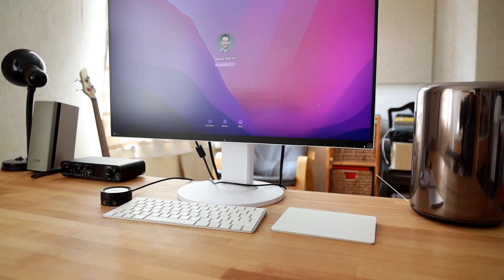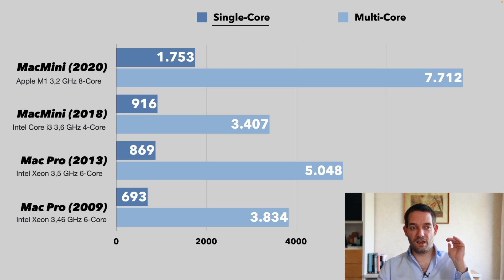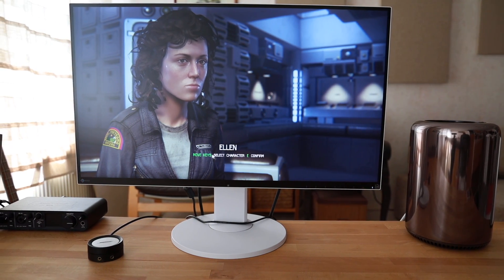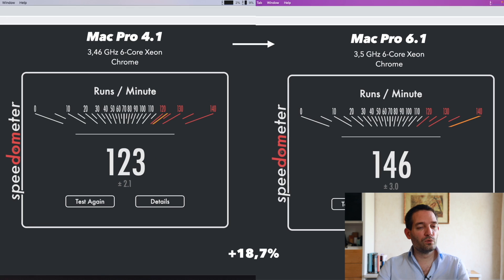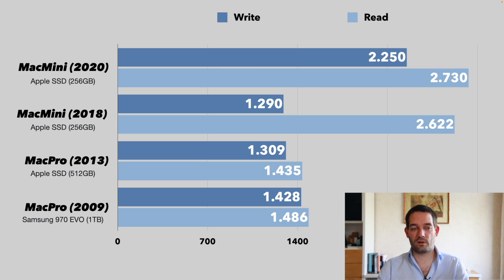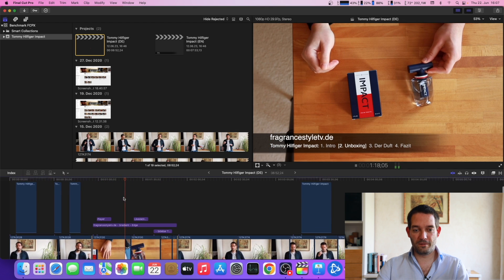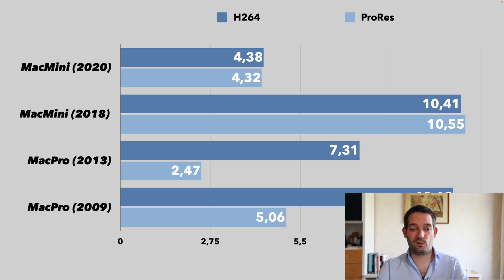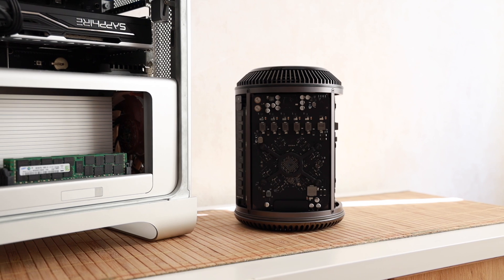Mac Pro 6.1 Speed Comparison - How Fast It Really Is vs Benchmarks - Part 3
Discover how fast a used Mac Pro 6.1 from 2013 is in 2023.

0:00 intro
0:30 Geekbench
0:47 Single-core comparison
1:27 Multi-core comparison
1:51 Graphics card comparison
2:19 Daily usage
2:50 Browser benchmark
3:19 speed SSD
4:22 Final Cut Pro
6:50 Video Export
9:42 Conclusion

The 2013 Mac Pro has several configuration options that affect the performance of the computer.

CPU: The 2013 Mac Pro can be equipped with various processor options, including 4-core, 6-core, 8-core, 12-core Intel Xeon processors. The exact CPU performance depends on the selected configuration. The second-generation E5-1600 and E5-2600 series Xeon processors used in this model provide solid performance for demanding tasks such as video editing.

Graphics: The Mac Pro 2013 uses two dedicated graphics cards, which can vary depending on the configuration. Available options include AMD FirePro D300, D500 and D700 GPUs. The D700 offers the highest performance and is better suited for demanding tasks such as 3D rendering and video editing. However, keep in mind that the 2013 Mac Pro graphics cards may not offer the same performance compared to current graphics cards.

Video Editing: The Mac Pro 2013 is capable of handling video editing tasks efficiently, especially when equipped with a powerful processor. With the right software like Final Cut Pro, the Mac Pro 6.1 can offer good video editing and playback performance. However, the exact performance depends on the complexity of the project, e.g. Full HD, 4K and the video codecs used.

It's important to note that the 2013 Mac Pro is an older model and is outperformed by newer Mac Pro models in terms of CPU and graphics performance. If you're looking for a Mac for heavy-duty video editing, you'll also want to consider the performance and features of newer models.